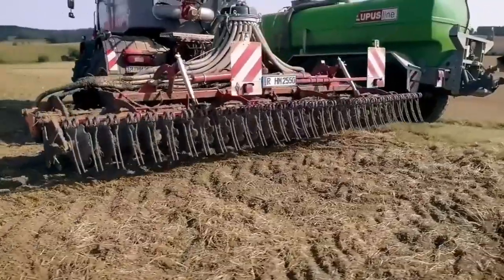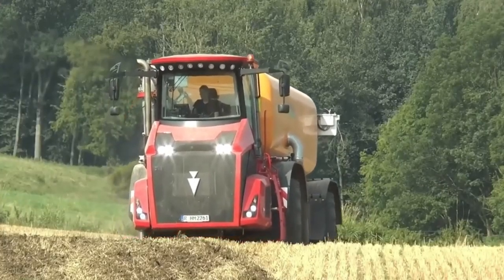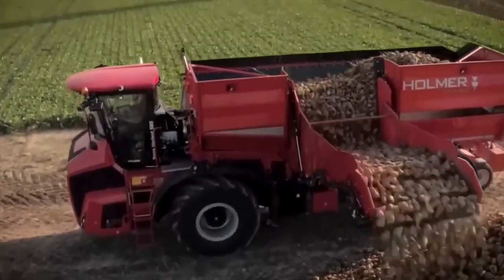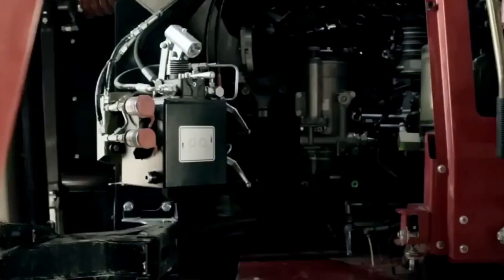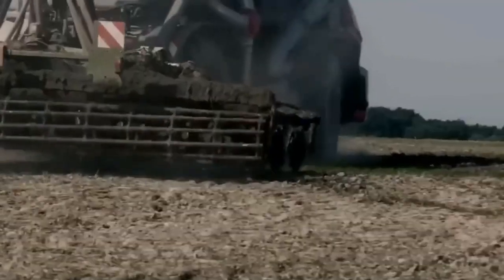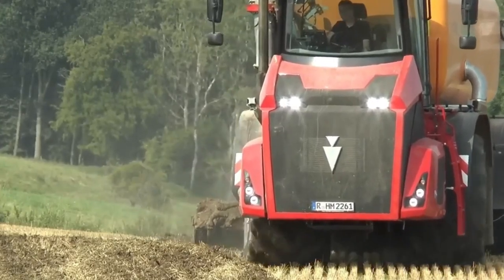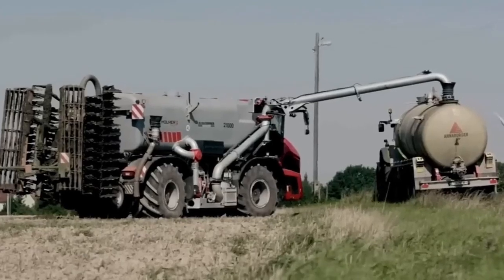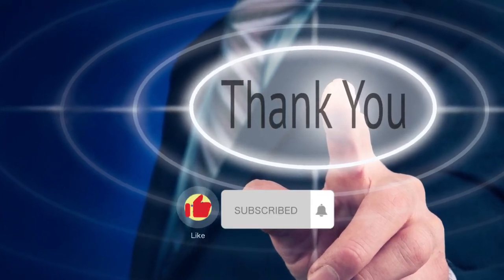High Quality Machinery | Agriculture Machines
Welcome to the extraordinary world of agricultural innovation as we showcase the 'Ultimate Agricultural Machine: Holmer Terra Variant 585.' In this enlightening video, we'll delve deep into the heart of this remarkable farming marvel, exploring its features, capabilities, and the impact it has on modern agriculture. The Holmer Terra Variant 585 is more than just a machine; it's a testament to human ingenuity and the relentless pursuit of excellence in farming. As we embark on this journey, you'll gain a profound understanding of how this ultimate agricultural machine is revolutionizing the way we approach farming. At the core of the Holmer Terra Variant 585 is the quest for efficiency and productivity. This video unravels the incredible capabilities of this machine, from its powerful engine and state-of-the-art technology to its remarkable versatility in handling a wide range of agricultural tasks. Join us as we explore how the Holmer Terra Variant 585 streamlines various farming operations. From precise fertilization to efficient soil cultivation, this machine is a true game-changer for farmers worldwide. Its ability to adapt to different tasks with ease makes it an indispensable asset in modern agriculture. This video showcases the Holmer Terra Variant 585 in action, highlighting its agility and precision. Whether it's spreading fertilizer, injecting slurry, or transporting crops, you'll witness how this machine performs tasks with remarkable accuracy, saving time and resources for farmers. As we delve deeper, you'll understand the significance of sustainability in agriculture. The Holmer Terra Variant 585's advanced features contribute to reducing environmental impact by optimizing resource usage and minimizing waste. It's a vital step toward a more sustainable and eco-friendly future in farming.